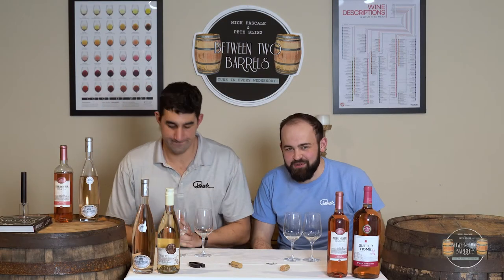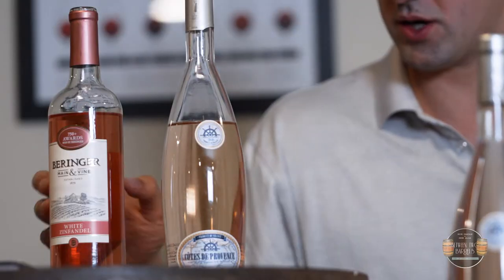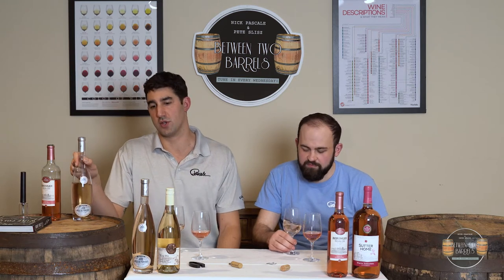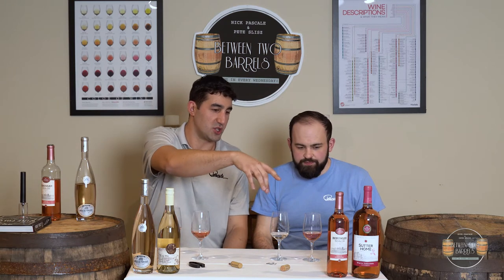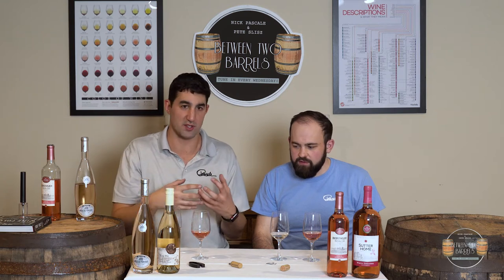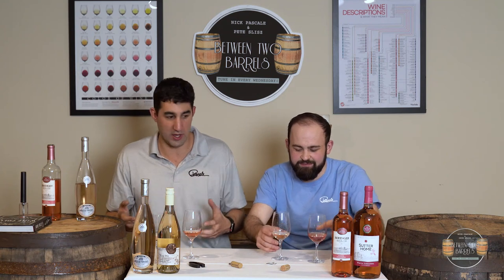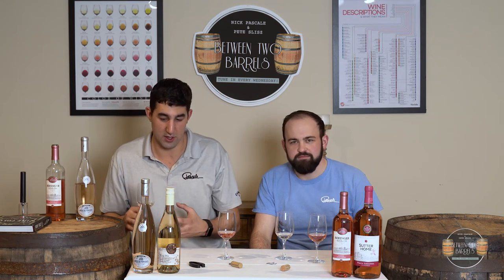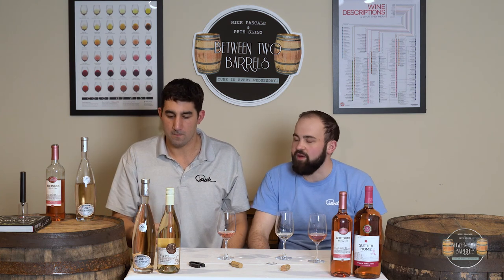Between Two Barrels - Episode 15: Blush Wines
It’s time for a pink wine party! There are some common misconceptions about pink or blush wines, the most common of those wines are Rose and White Zinfandel. We wanted to take a couple of minutes and break down the differences so the next time you’re looking to drink pink, you know which wine is best for you and your guests.